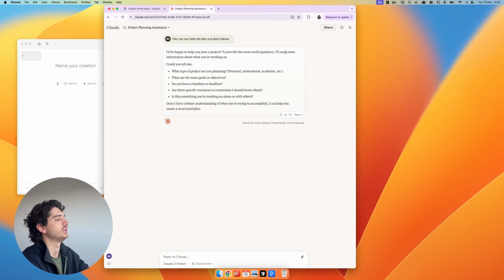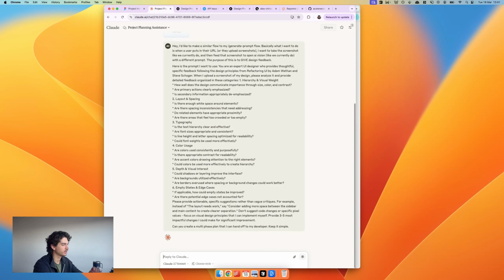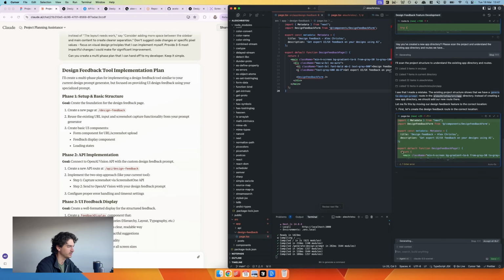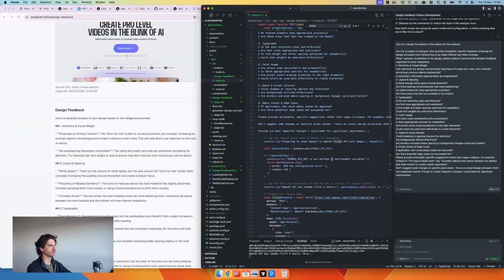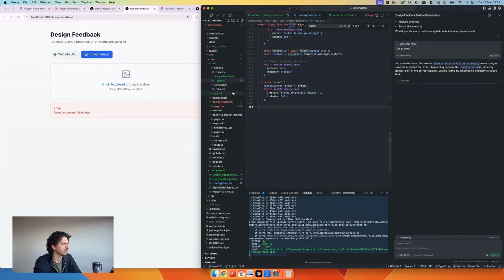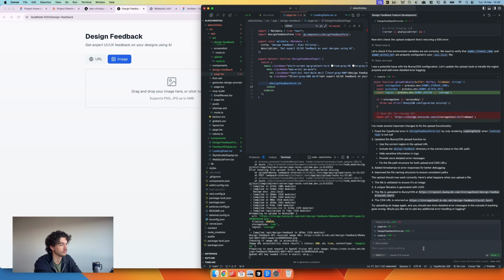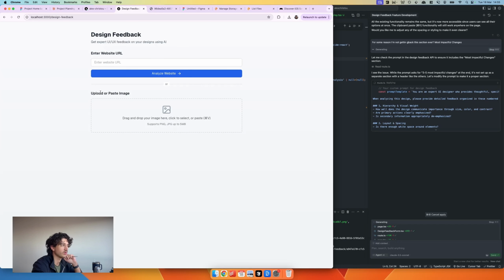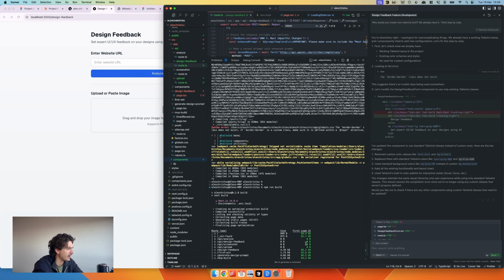Live Cursor Build: Design feedback tool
Messy Live Build: Creating a Design Feedback Tool with AI Integration

00:00 Introduction and Overview
00:27 Starting the Live Build
00:49 Explaining the Project
01:47 Initial Setup and Challenges
03:23 Using Repo Mix and Claude
04:25 Building the Design Feedback Tool
06:26 Debugging and Adjustments
12:22 Final Touches and Improvements
14:42 User Image Upload Feature
15:19 Handling Image Uploads
15:57 Debugging Upload Issues
17:08 Connecting to Bunny CDN
18:16 Finalizing the Upload Process
19:53 Live Debugging and Feedback
23:00 Testing and Final Adjustments
27:07 Conclusion and Next Steps